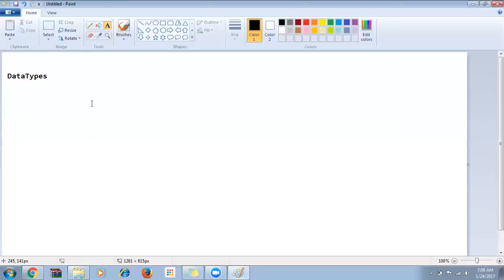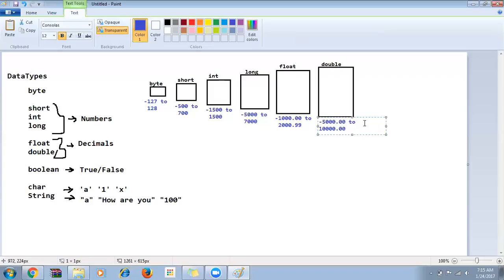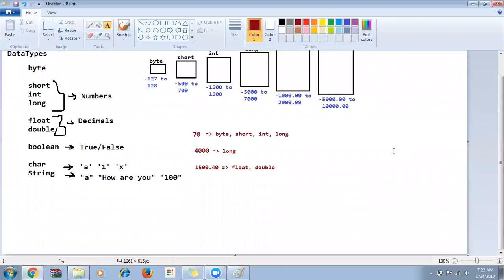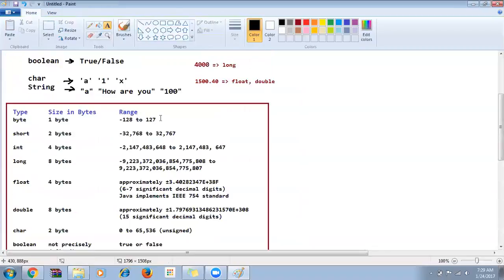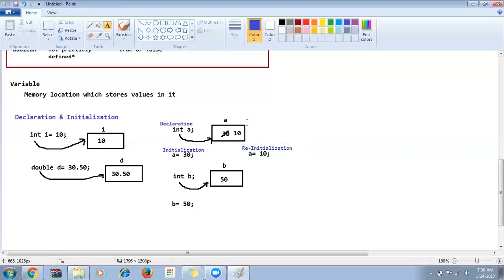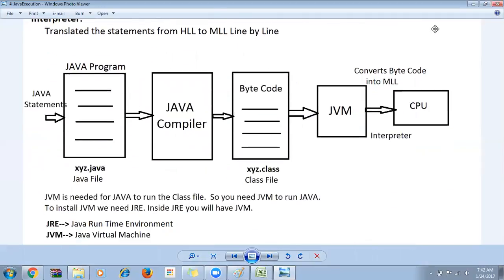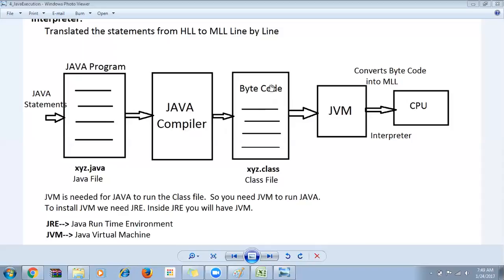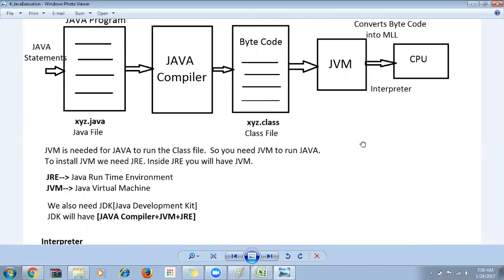Class1 23 Jan 2017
Datatypes
Variables
Java Execution